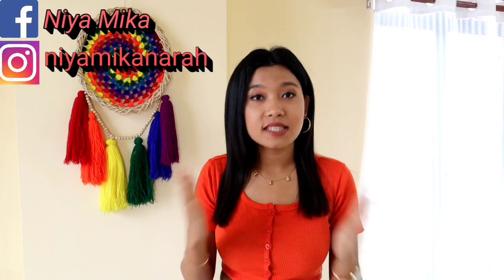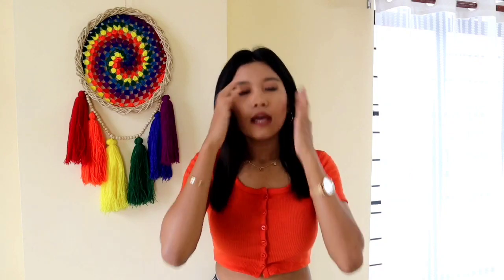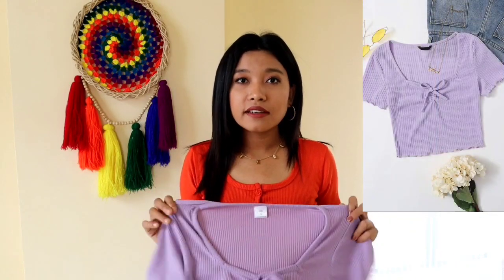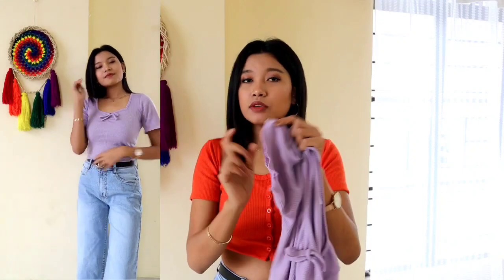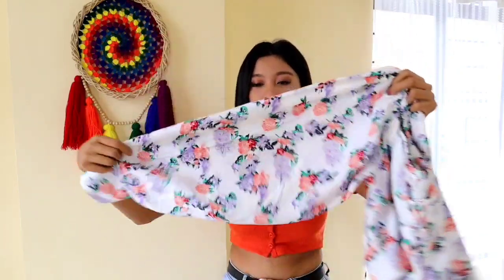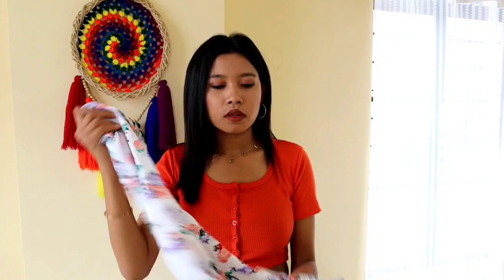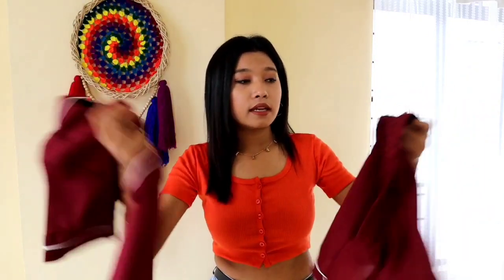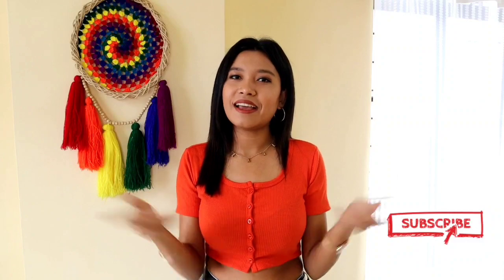MY FIRST EVER STREET STYLE STORE HAUL AND REVIEW/SSS/ Niya Mika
Hello there,
I have recently shopped from this website called Street Style Store. I am sure, you all are aware of this website. That's why, I thought of sharing this haul plus review with you guys. It's my first ever experience with this website. I hope this video would be helpful and enjoyable too.

NIYA MIKA